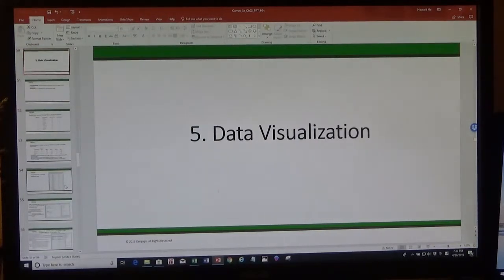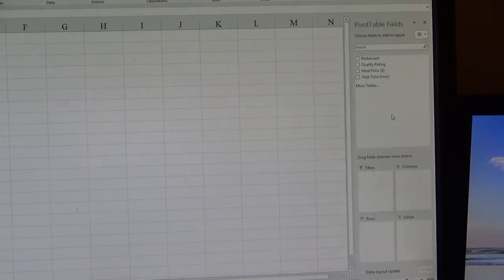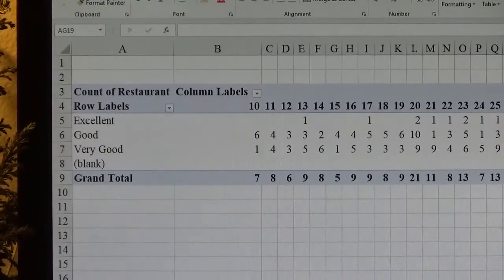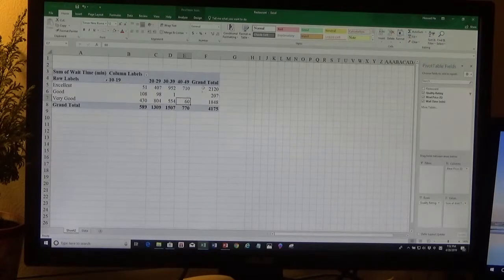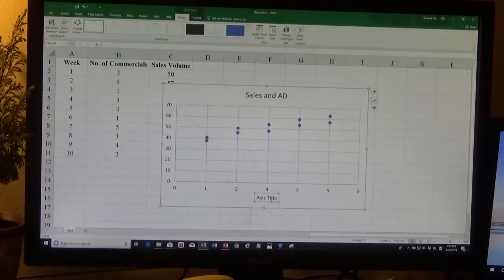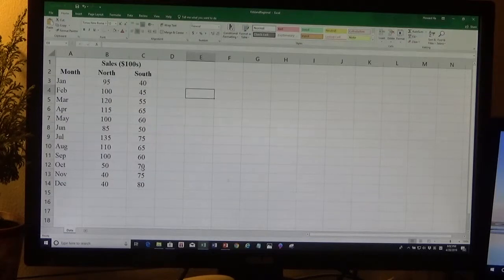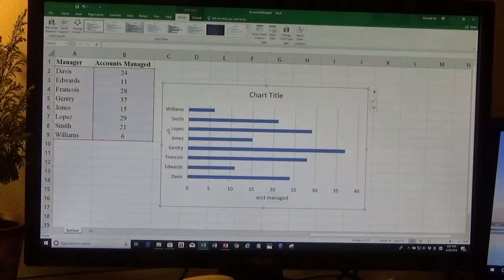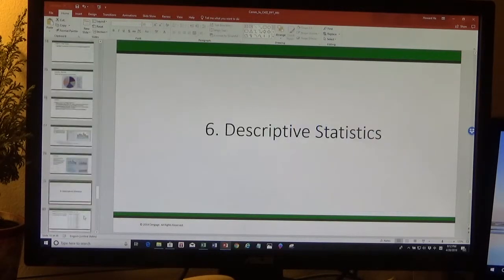5 Data Visualization